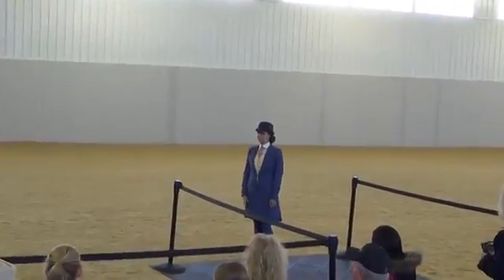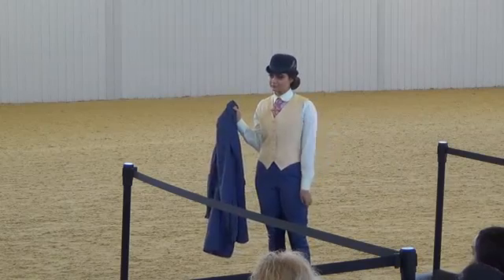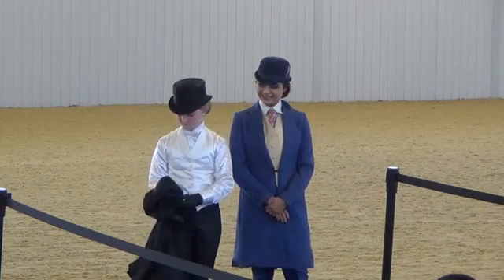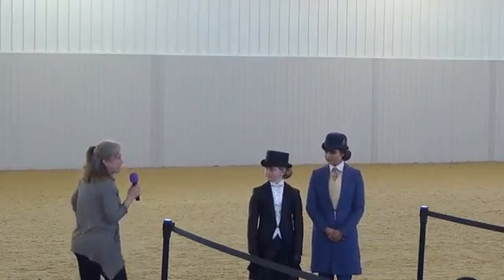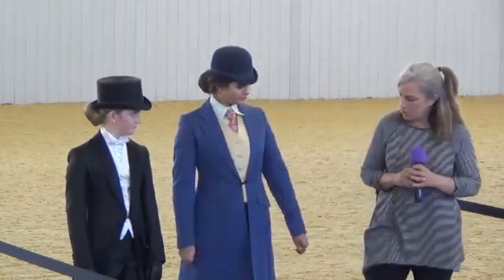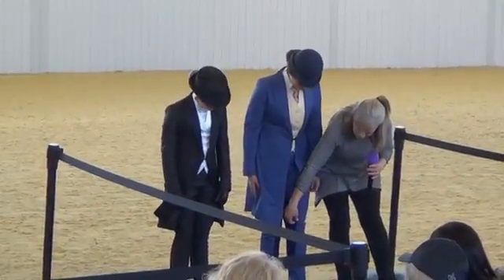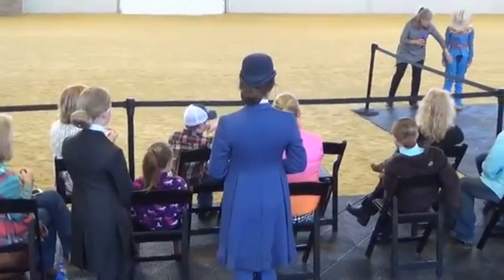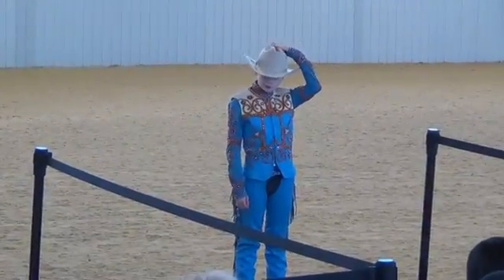Dressing For Succes Leigh Ann Stuart TWHBEA thorsonyouth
Leigh Ann takes the audience through dressing for success in the Tennessee Walking Horse show ring.